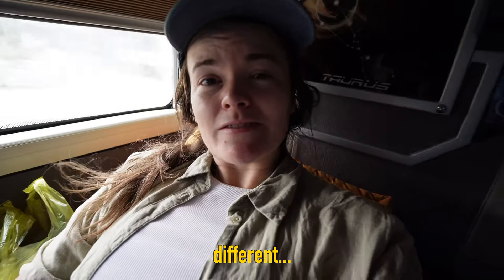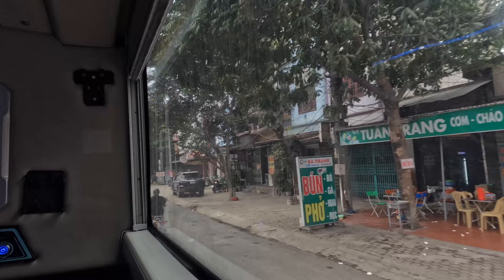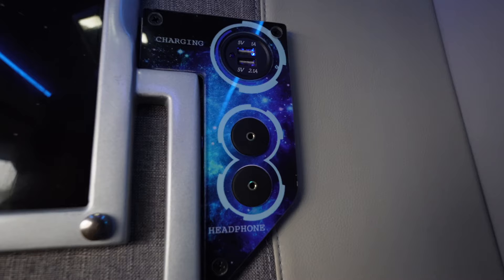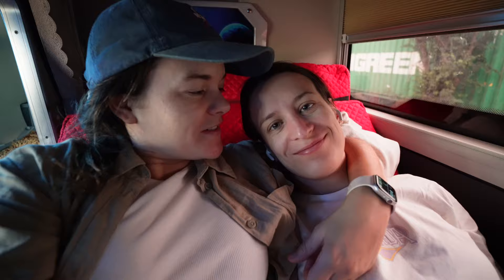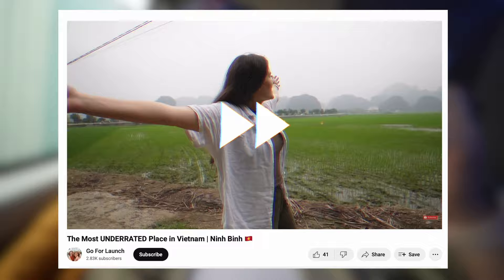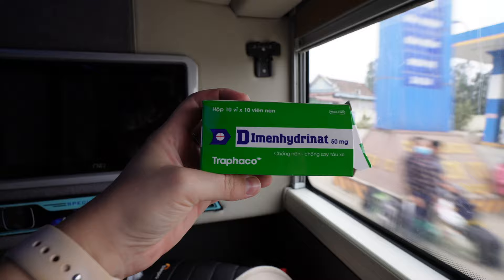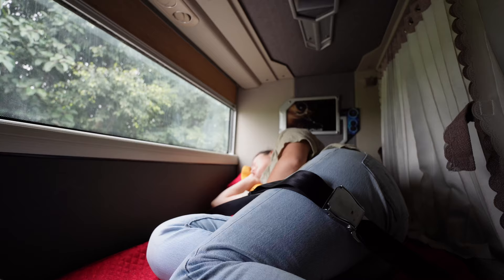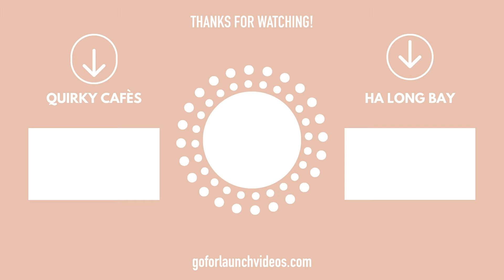The BUSINESS CLASS of Buses! VIP Sleeper Bus Ninh Binh to Phong Nha!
Join us as we show you EXACTLY what it's like to travel in a VIP Sleeper Bus in Vietnam! In this video, we embark on an 8-hour sleeper bus journey from Ninh Binh to Phong Nha. We'll show you what the seats are like, what you can expect inside your little cabin and what the toilets are like.

Most importantly, we'll let you know if we think this is the best way to travel through Vietnam!

🚌 We get all our cheap transport through Asia with 12Go! Click here to book your next bus, train or car

Chapters:
0:00 VIP Sleeper Bus from Ninh Binh to Phong Nha

Note: Stock footage sourced under licence

Libby W, mrx & Sylvia L

OUR GO-TO SUBSCRIPTIONS:
Best Music, Plugins and Stock Footage for Creators (Get 2 Extra Months FREE!)
Create Better Videos with 1M+ Digital Assets ($50 Discount On An Annual Plan!)

We are Stacey and Rosh AKA 'Stosh', and we are GO FOR LAUNCH 🚀 We are a couple from Melbourne, Australia who love to create, travel and have fun!

👉🏼Threads: @goforlaunchvideos